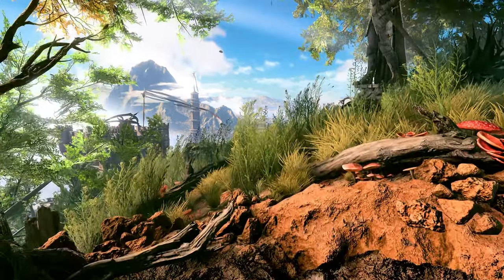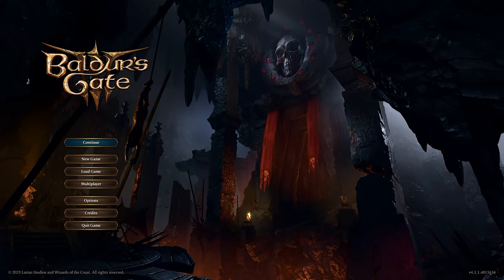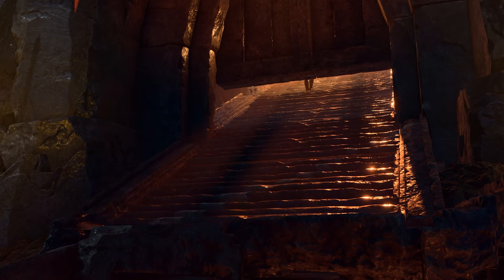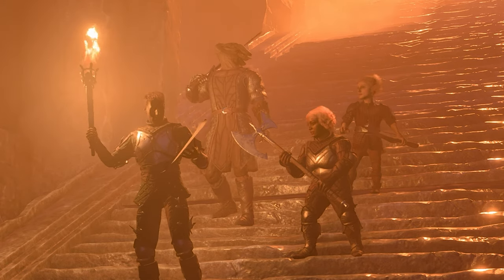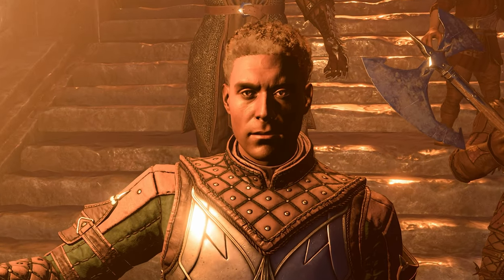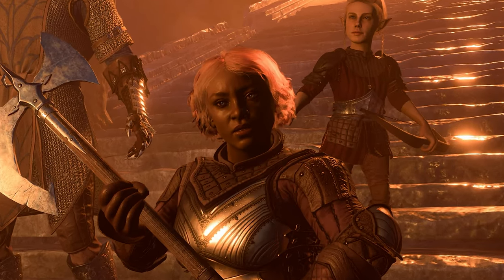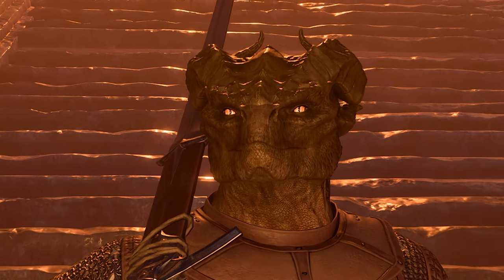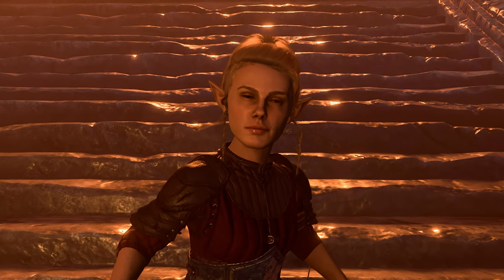Who are the Characters in the Main Menu of Baldurs Gate 3?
Ever wondered what the characters look like in the main menu of Baldurs Gate 3? Wonder no further as I show you what these NPC's look like up close.

Which one is your favorite? Drop it down in the comments.